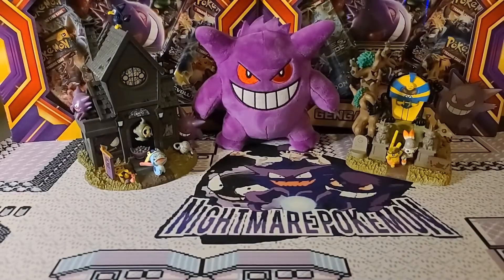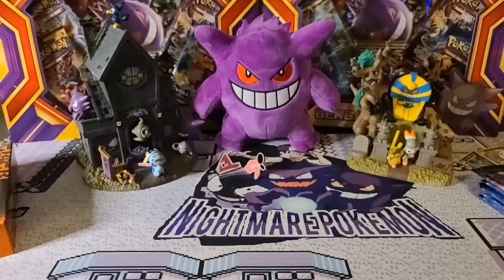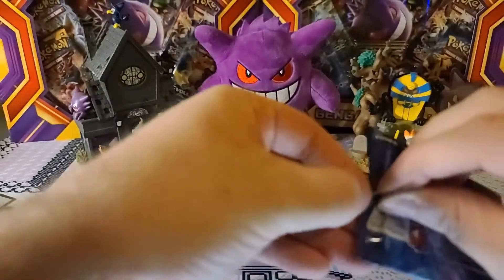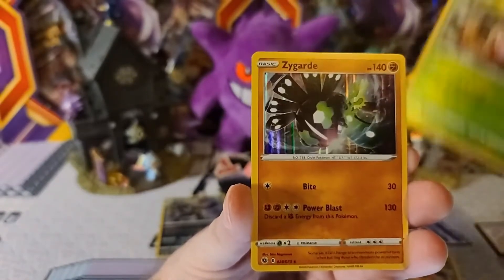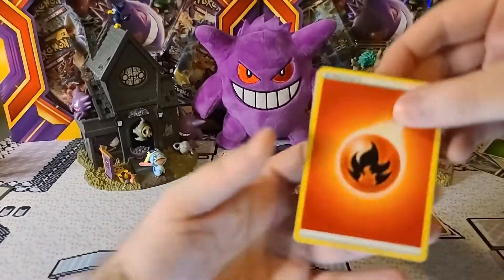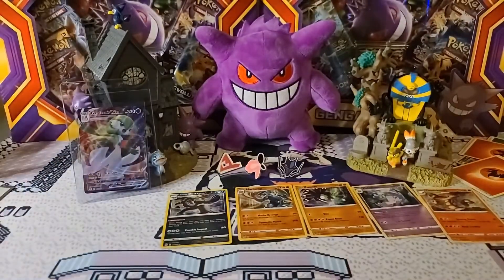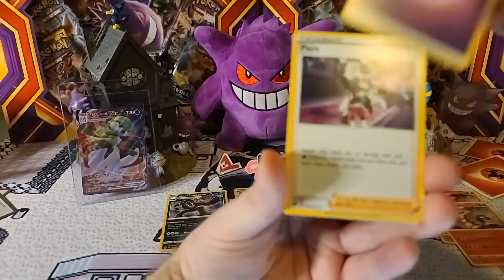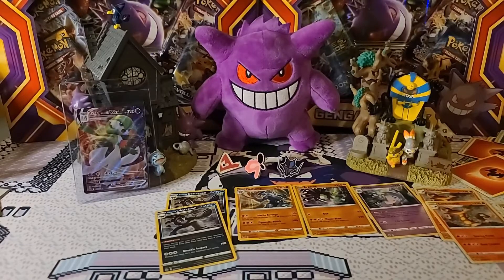Can I pull each Champion Path's Holo without a Duplicate?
Today I opened a case of Champions Path Gym Pin Collection boxes.  Typically these boxes produce great pulls, look to the Mew and Mewtwo Pin boxes from Hidden Fates.  Will I have the same luck and be able to pull that Shiny Charizard V card?